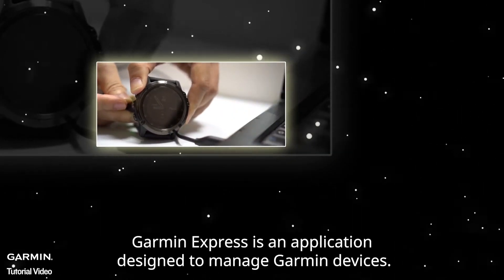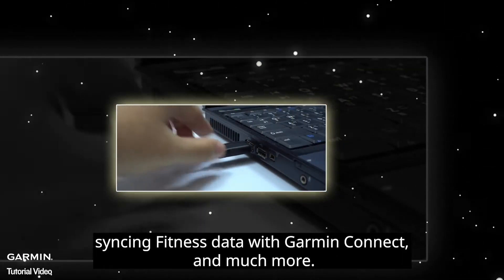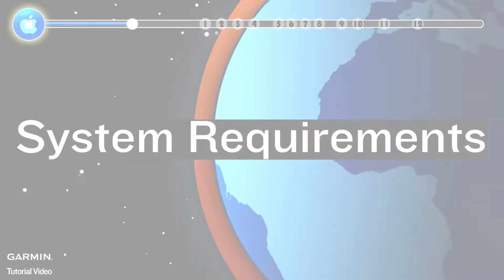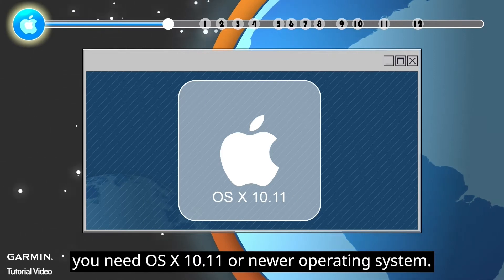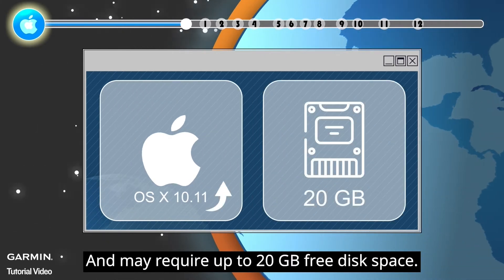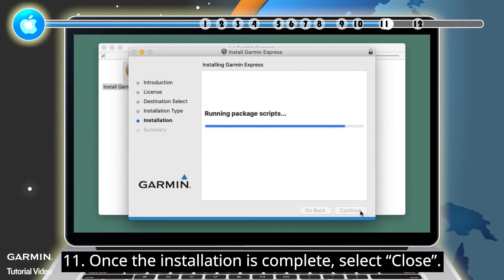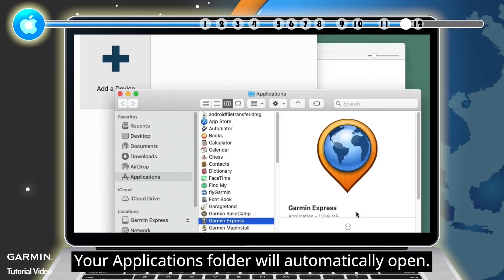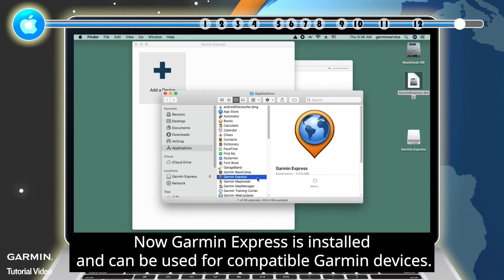Tutorial - How Do I Install Garmin Express – MAC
This video will show you, how to install Garmin Express on your MAC system.